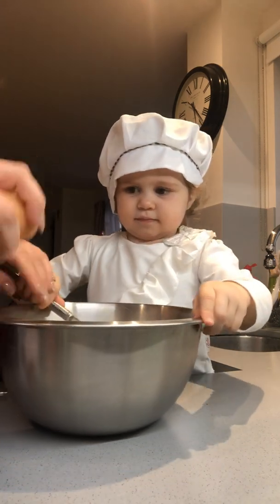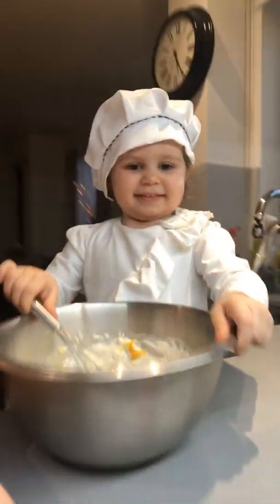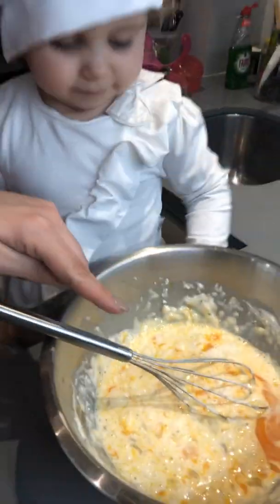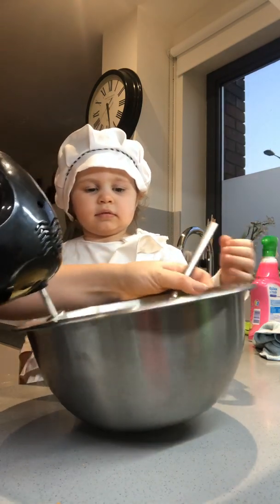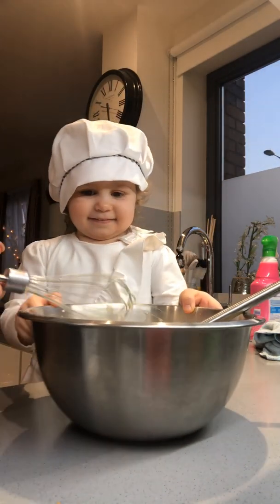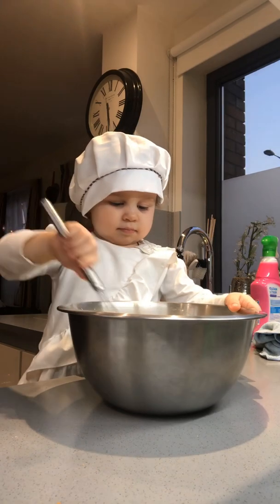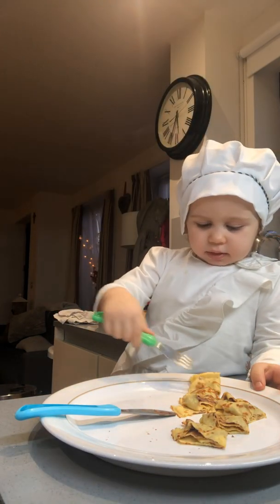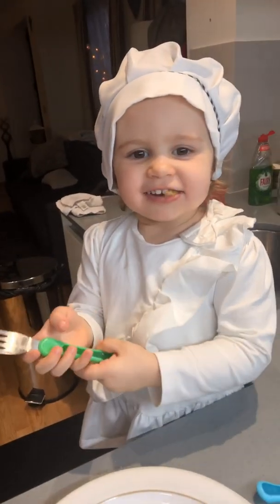2 Year old Chef making Pancakes / Crepes